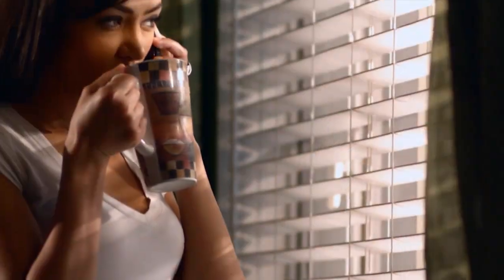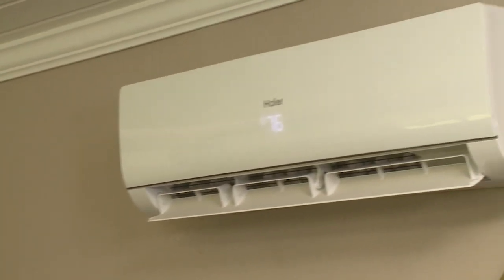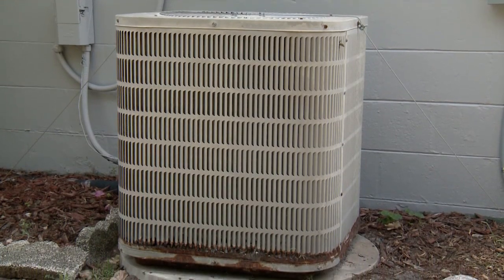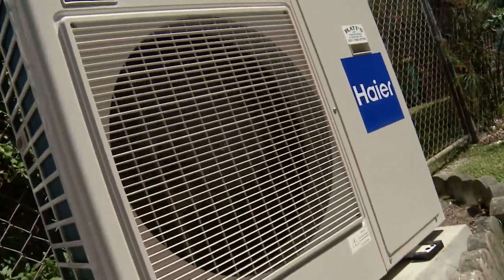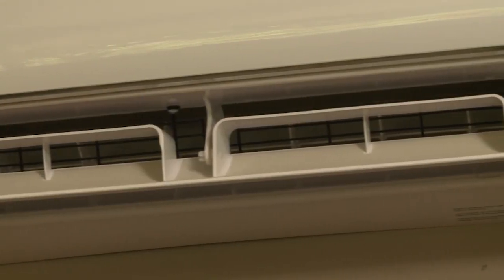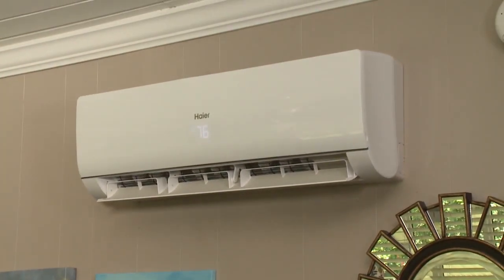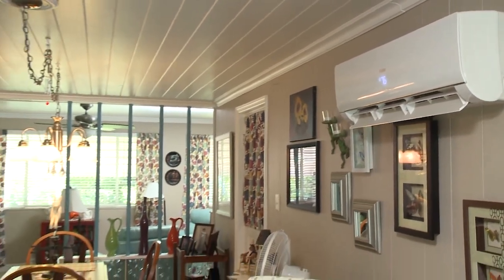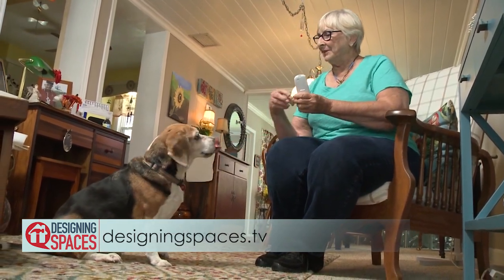Designing Spaces - Haier's Mini-Split and Multi-Split Ductless Air Conditioners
Designing Spaces on Lifetime gives you an inside look of how Haier mini-split ductless air conditioners can be a great addition to your home!

Single-Zone System
Consisting of a single indoor unit paired with a single, dedicated outdoor unit, Haier single-zone ductless systems are well-suited for a whole spectrum of residential and light commercial HVAC projects.

Multi-Zone Systems
Powered by a single outdoor unit yet offering the ability to set different temperatures in different spaces via separate indoor units, Haier multi-zone ductless systems give contractors an unprecedented level of freedom.

Designing Spaces™ is an award-winning home improvement show that travels all over the country to remodel, redecorate and redesign the spaces we call home. The show educates and entertains with innovative decorating ideas, home trends, do-it-yourself projects and step-by-step transformations to inspire women everywhere to take on their home improvement challenges and decorating dilemmas.

Haier has built a $30B business by offering solutions that fit customer’s needs. Haier is a worldwide leading manufacturer of HVAC products from mini splits, multi splits, VRF to chillers. With its global R&D Centers, Haier is known for world-class quality and design, built and manufactured completely in-house. Our air quality products offer the technology, features and benefits that your projects demand, delivering energy savings, simplifying installation processes and fitting seamlessly into a wide variety of residential and commercial spaces.

As the landscape changes, we continually look for ways to best build and foster relationships with contractors, homeowners, designers and retailers-among many others. Through innovative product development and other brand activities, we are actively involved in the communities in which we operate, keeping social responsibility and sustainability top-of-mind. Haier firmly believes this to be the path to better living and a better planet.

Haier Ductless Air is part of Haier Group, the world's #1 brand of major appliances as ranked for the 6th consecutive year by Euromonitor International. Our passionate team of 60,000 people in more than 100 countries lends their collective talents to deliver products that enhance quality of life-which has been Haier's promise from the beginning.